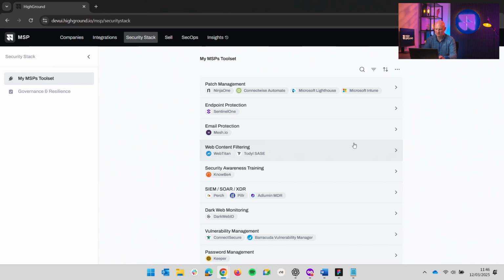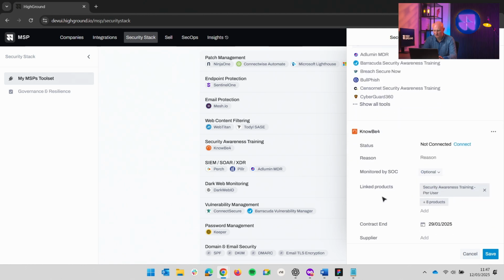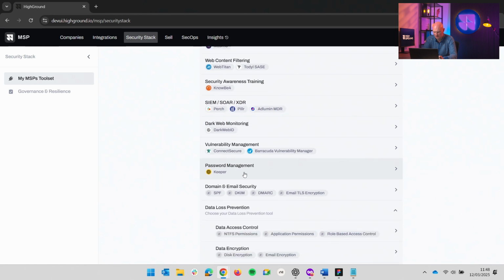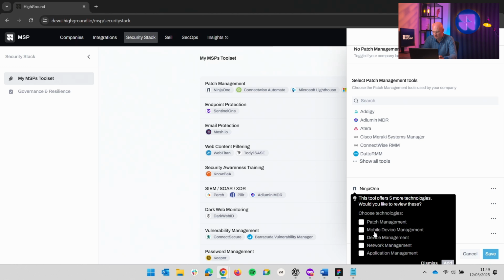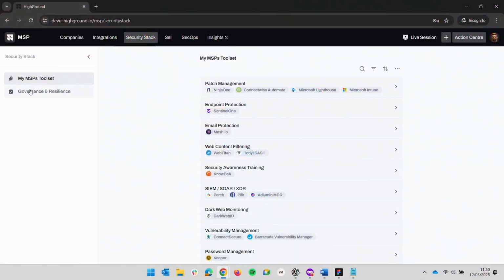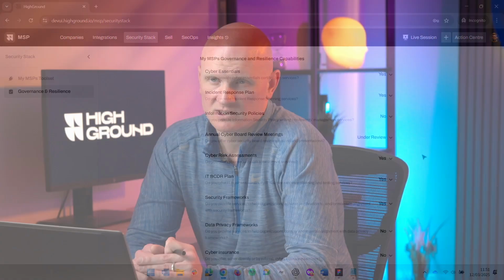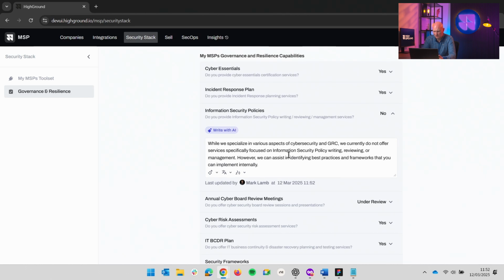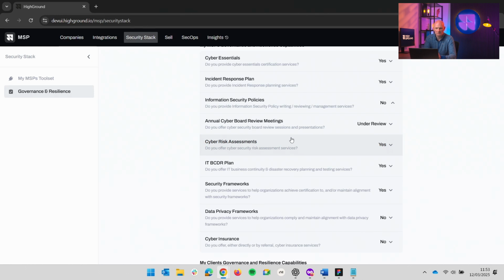Lesson 6 - Building a strong security stack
Learn how you can use highground.io to build a strong and profitable security stack.